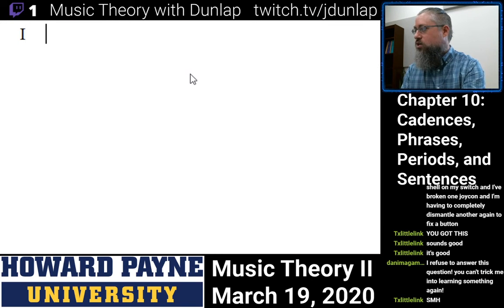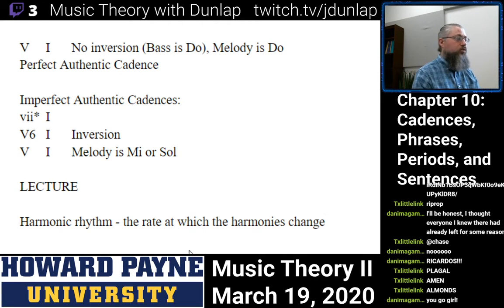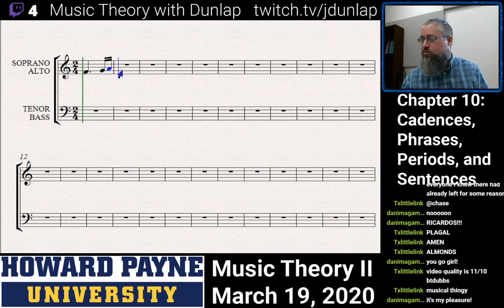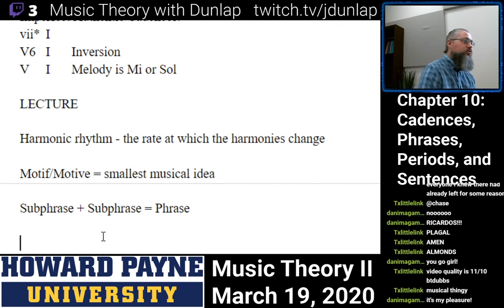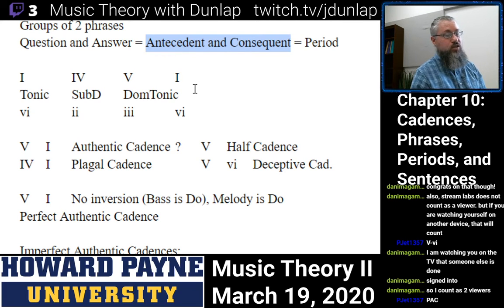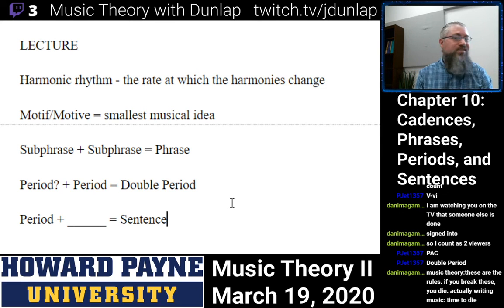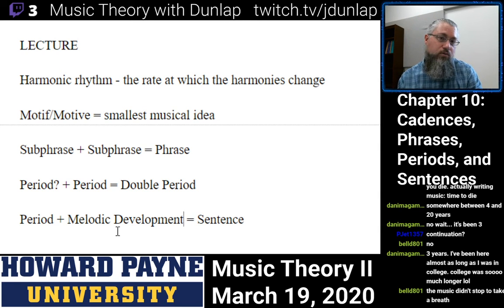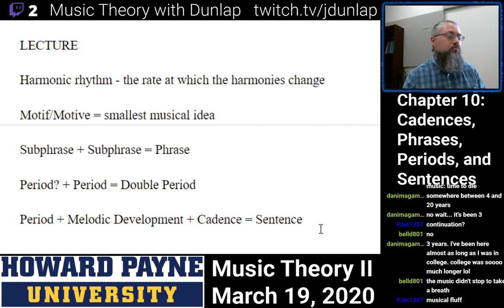Music Theory II: Periods and Sentences [Livestream Archive]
Things are a lot less rough today! I redid my entire setup and switched to a better computer. Today we review cadences and phrases, and dive into period form and music sentences. Many thanks to the students who showed up to help out by interacting and giving feedback.